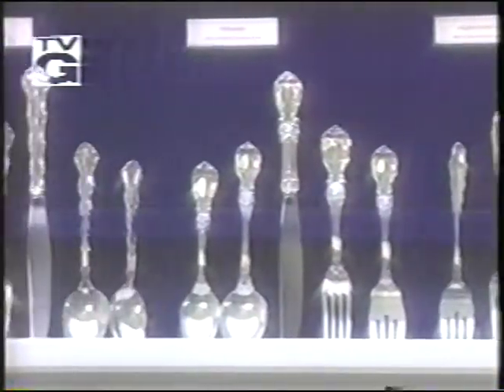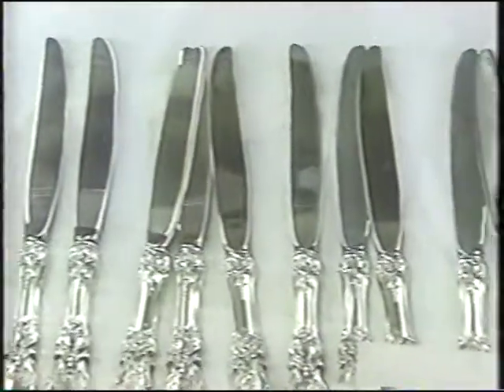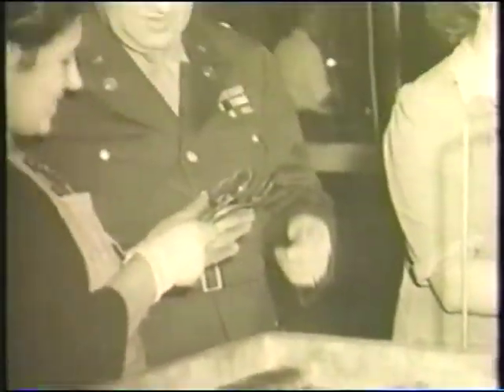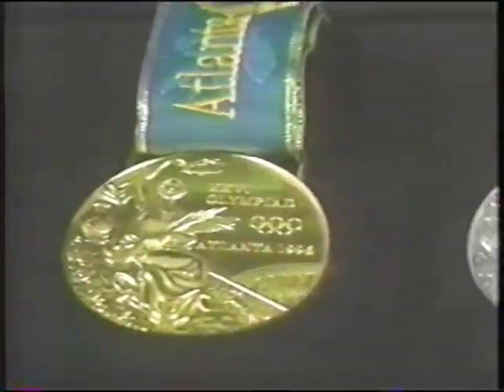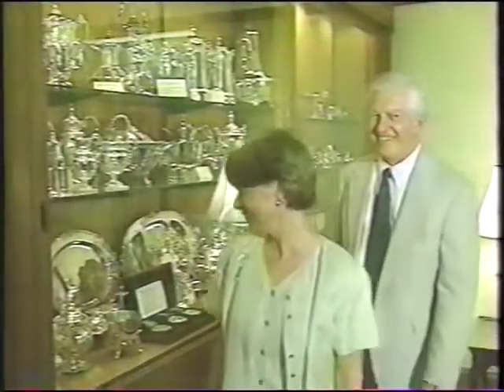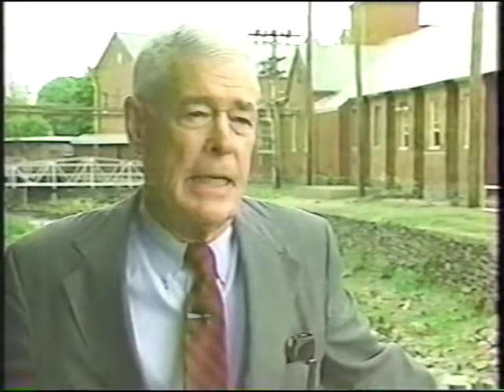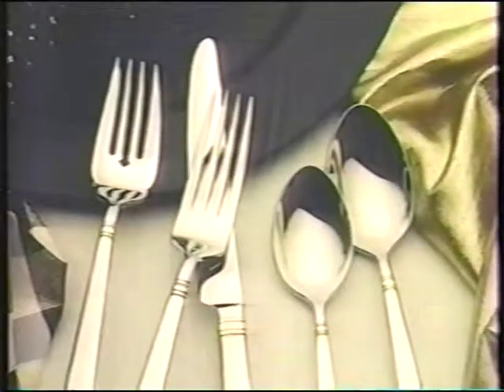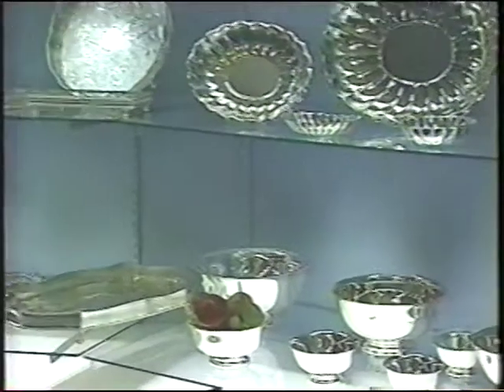Reed and Barton - 175th Anniversary in year 1999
In 1999 it was 175th Anniversary of venerable silverware manufacturer Reed and Barton.   Did you know there are 60 steps in making a sterling fork?  The video also shares many other silver manufacturing techniques and flatware tidbits of knowledge.